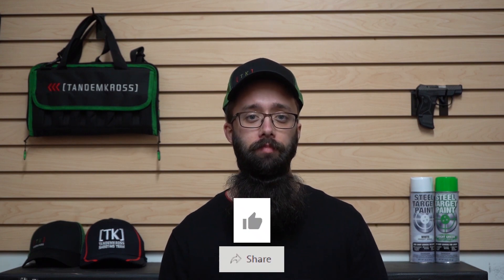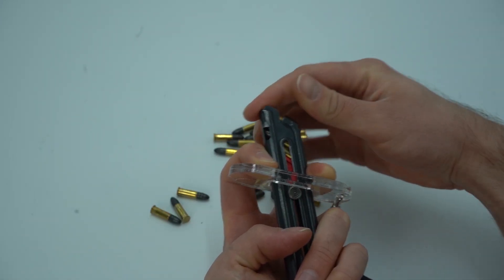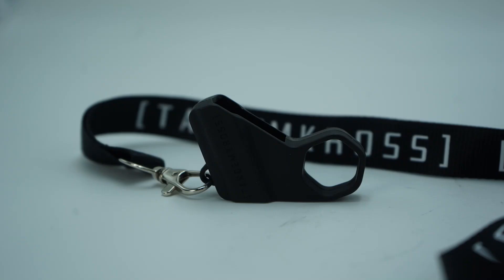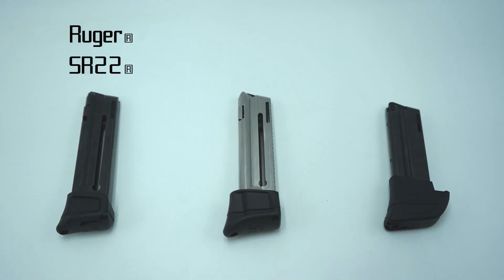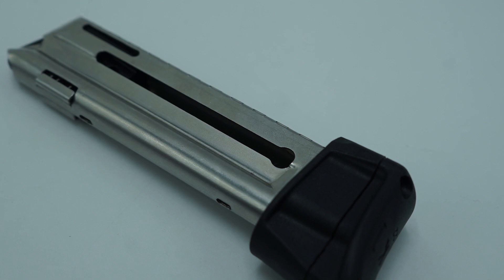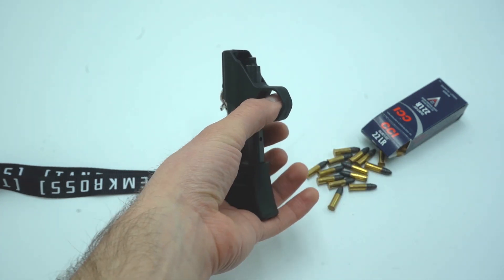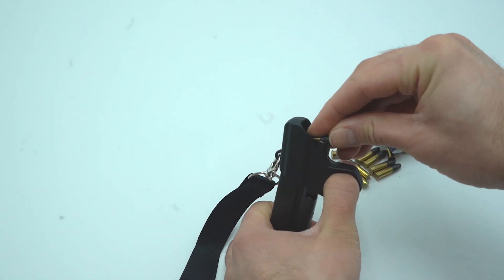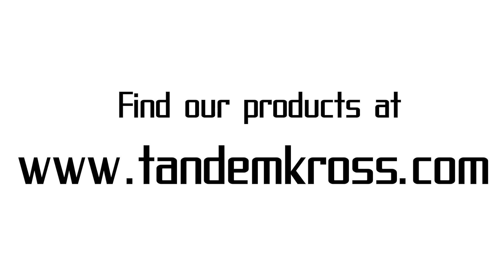TANDEMKROSS - Speed Loader and Lanyard for Single Stack Magazines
Bill shows you how to use the NEW TANDEMKROSS Speed Loader that fits nearly all single stack .22lr magazines.